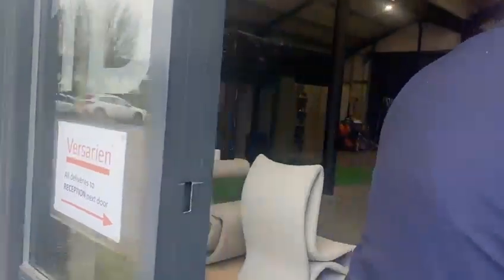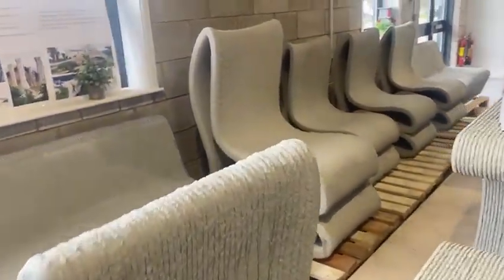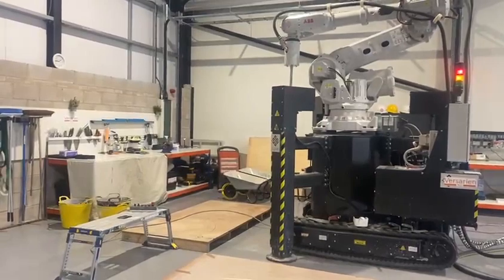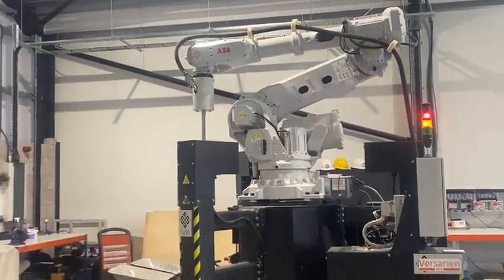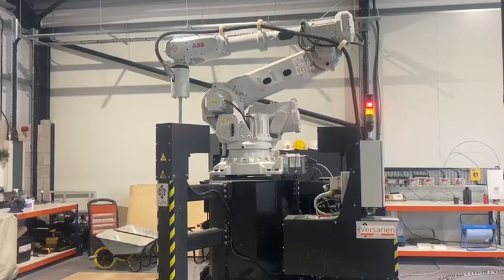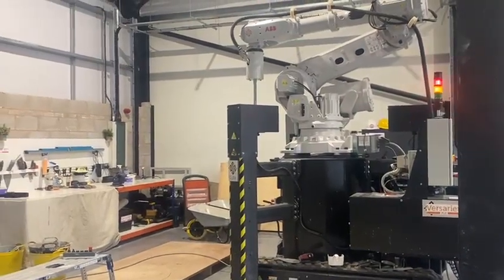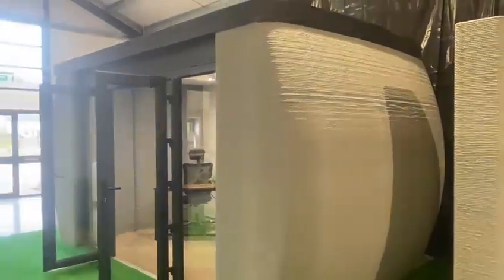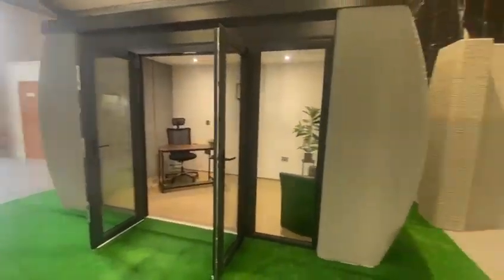Neill Ricketts CEO of Versarien launches the new concrete graphene 3-D printed building & furniture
Forest of Dean-based advanced engineering materials group Versarien has launched its own 3D printed lifestyle pods.

The 'Lunar' lifestyle pods use the firm's graphene-enhanced cement admixture.

Versarien took delivery of a 3D printing robot three weeks ago and the firm is using its concrete product made with Cementene graphene-enhanced cement.

Speaking to Mark Owen editor at Punchline-gloucester.com at the company's production facilities at the Longhope Business Park, Neill Ricketts, CEO of Versarien explained all about it and gave Mark a run through on the pod, the products and the process.